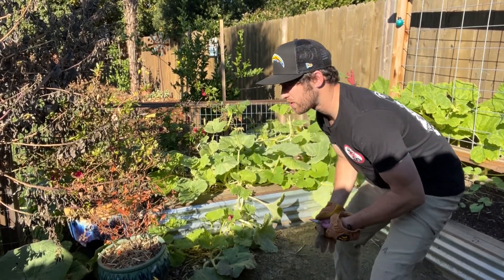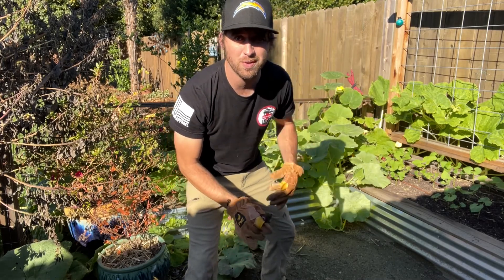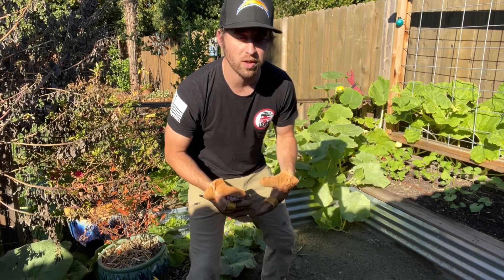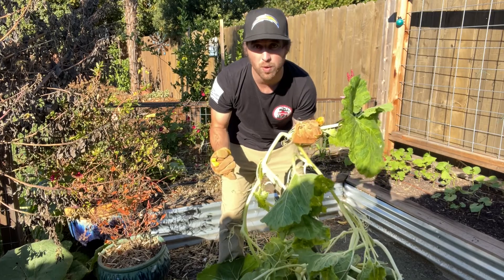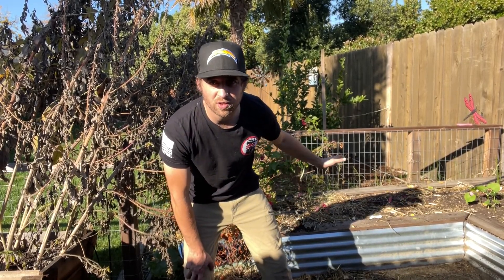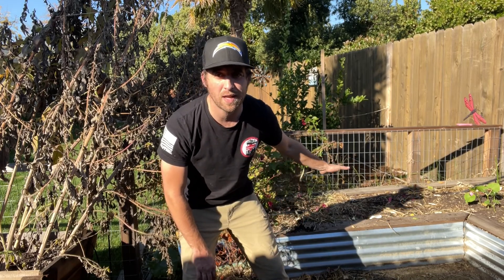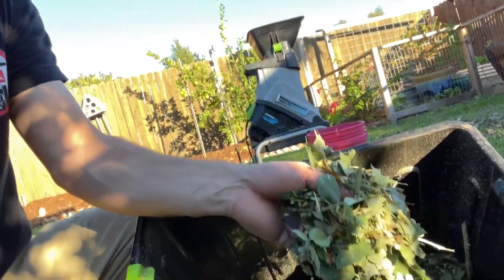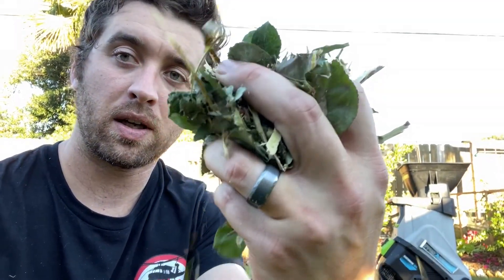November Garden Tour // Fall Gardening Zone 9 // Fall Harvest and Fertilizing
This week we tour our November garden, do some fall garden chores, and see what's ready to harvest. It was time to cut down our giant Jerusalem artichoke and clean up the garden space using our chipper/shredder to make compost. We pulled out the rest of the summer vegetables to make room for our rapidly growing fall garden. Don't forget to fertilize in the fall! We applied a liquid fish emulsion fertilizer and a kelp meal fertilizer to promote good root growth in our garlic and onion beds! Be sure to stick around to the end of the video to see everything that's growing, we have brassicas, lettuce, and so much more that is ready to harvest.

SAY HELLO!

Our Liberty House is a garden lifestyle channel.  Lucas & Beth live in Zone 9b, Sacramento, CA, (with their dog, Liberty!) and garden in 6 raised beds in our backyard garden.  Together, we garden year-round and share what we are growing and what we are learning along the way.  Our gardening strategy is to create a garden full of diversity.  We intermix vegetables, flowers, and herbs to create an ecosystem where beneficial insects thrive.  We avoid all pesticides and instead plant things that will take care of pests for us.  We compost and try to live a sustainable life where we can 'eat what we grow' from our backyard garden.  Thanks for joining us on our journey!